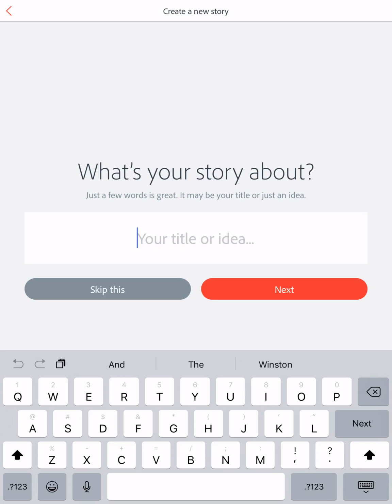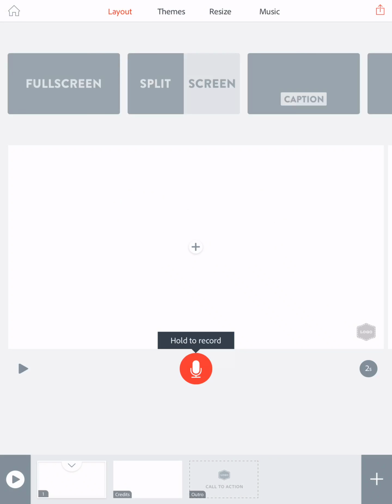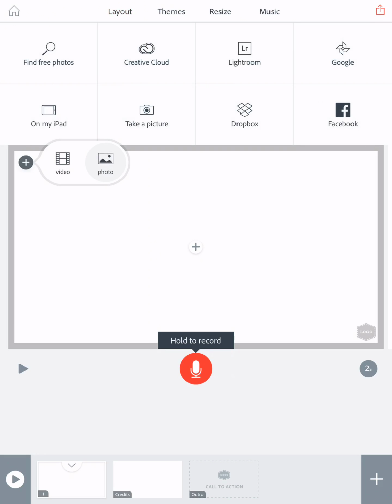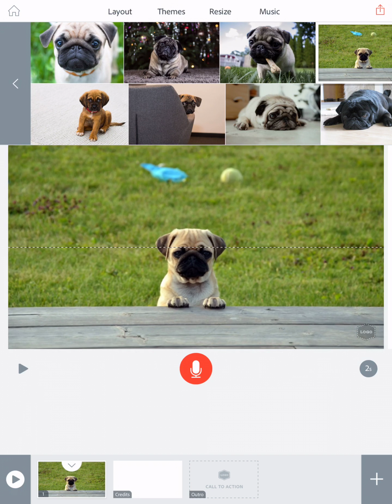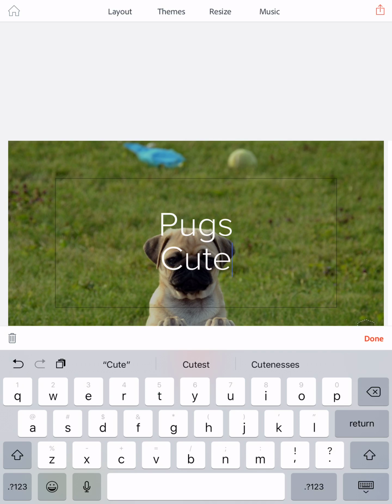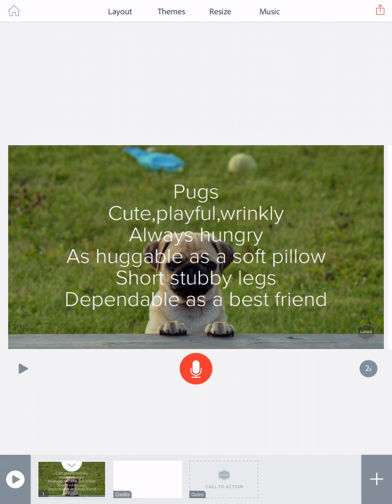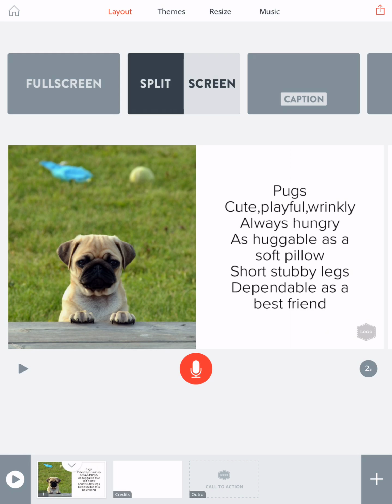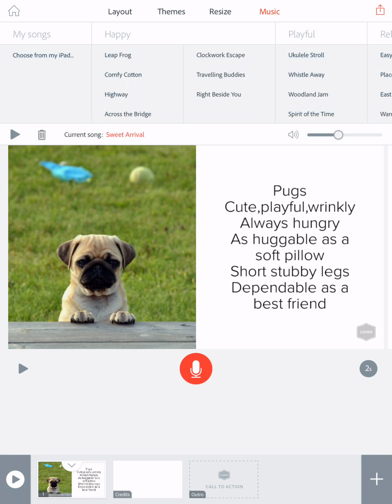2 Creating your project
This video shows you how to create a one page Adobe Spark Video project with narration.